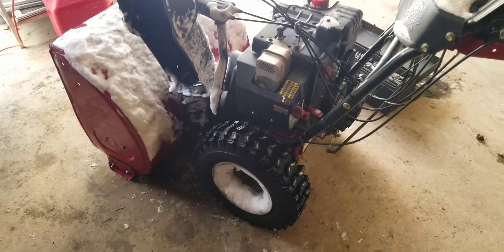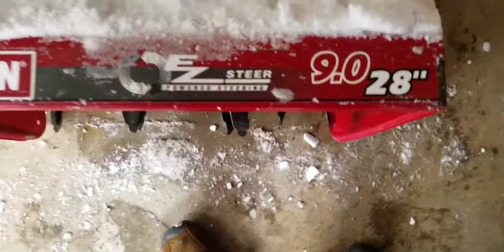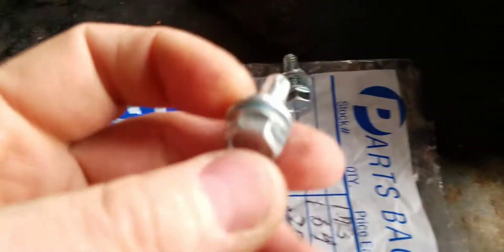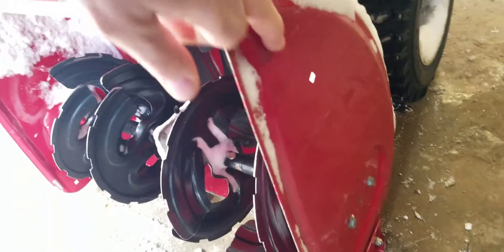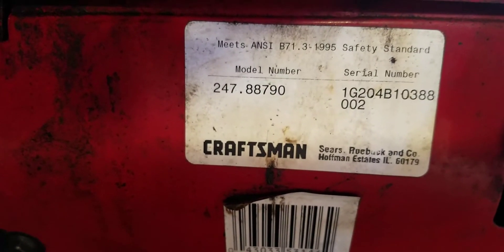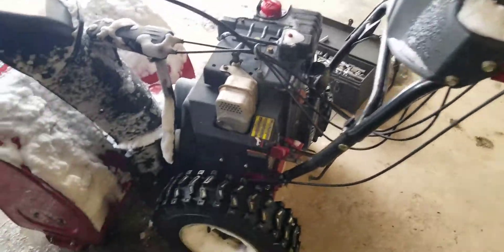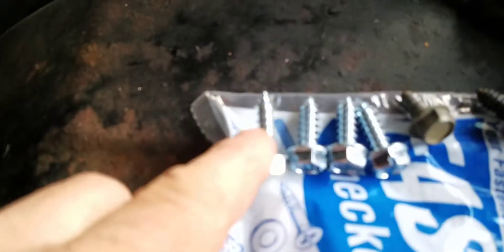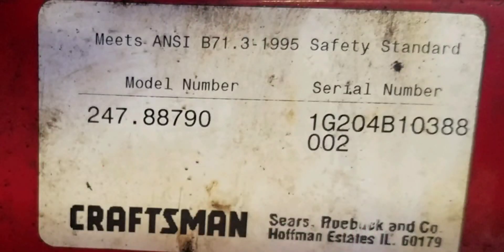POOR Engineering DEFAULTS on a Craftsman EZ STEER Snowblower.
Craftsman snowblower poor engineering defaults. I've had this snowblower for a few years. The engine is dependable. Other features not so.